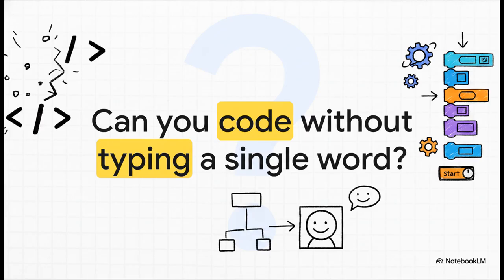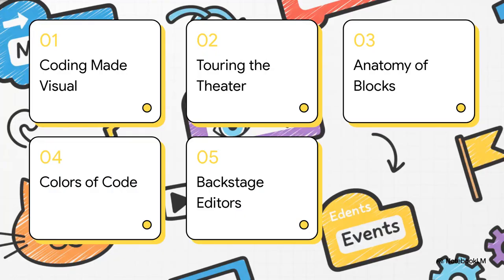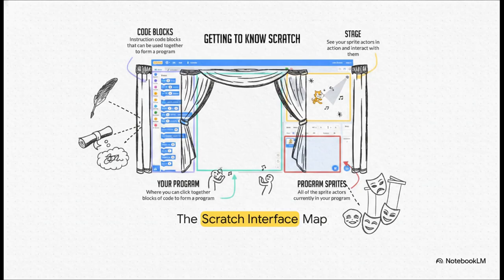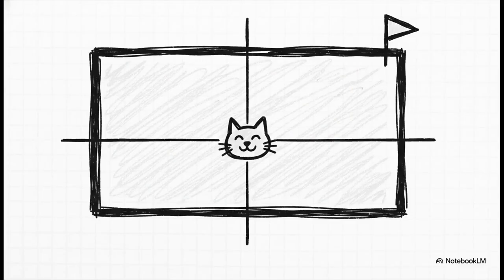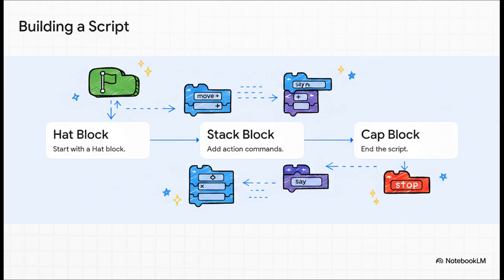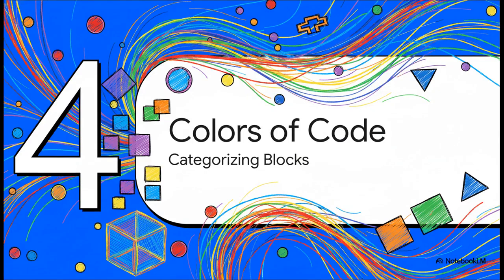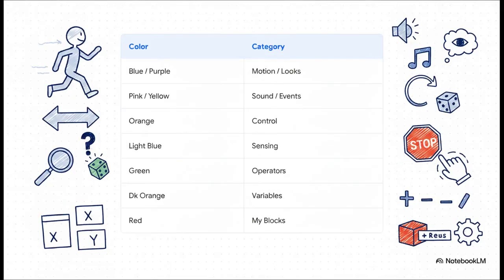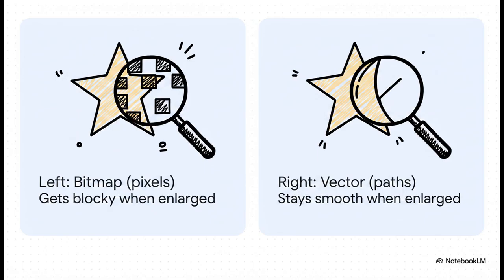how to use scratch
Scratch  Digital Directing